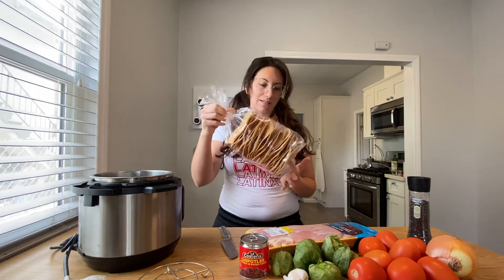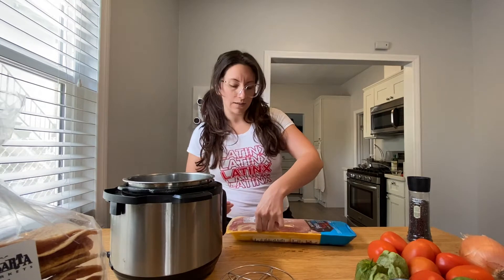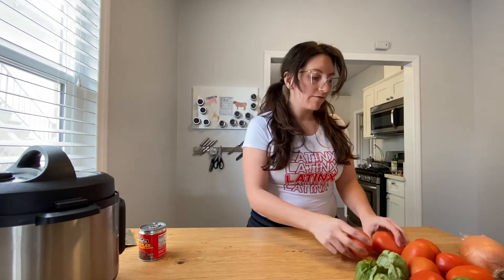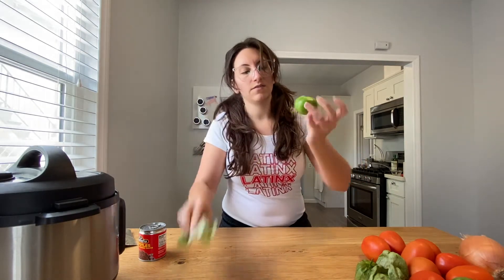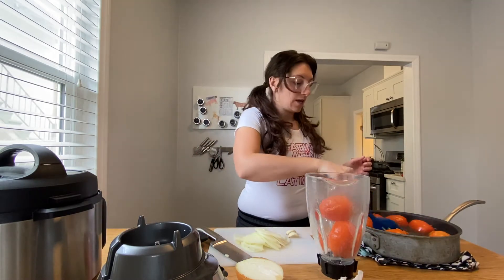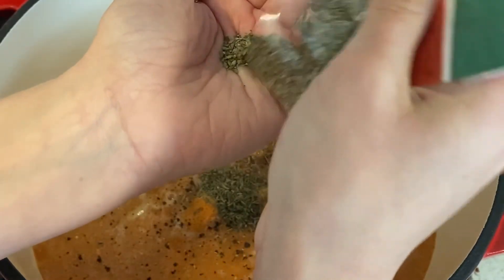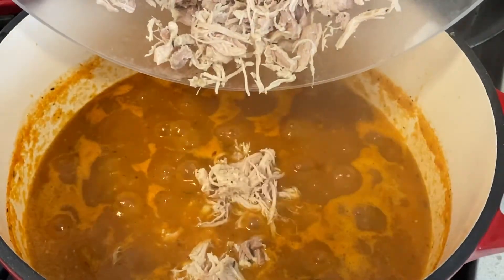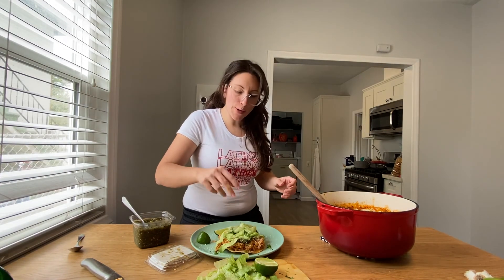Chicken Tinga!!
In this video we’re making chicken tinga! This is a Mexican dish that originates in Pueblo, Mexico. It’s super delicious shredded chicken in a chipotle tomato sauce, and it’s perfect on top of tostadas, tacos, or if I you’re feeling ambitious tamales! This recipe comes from one of my favorite TV shows Pati’s kitchen table. However, it’s in one of the earlier seasons so you can’t find the video of her making it so I made one for you! I’ve linked her recipe below for you to follow along with. If you haven’t seen this show and love Mexican food you should check it out!!